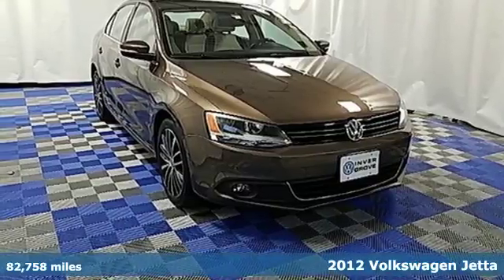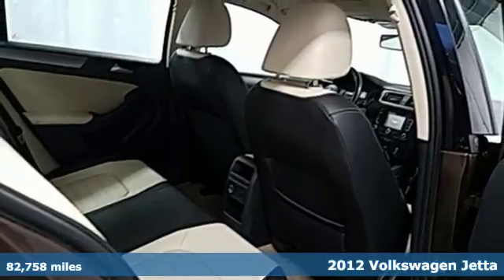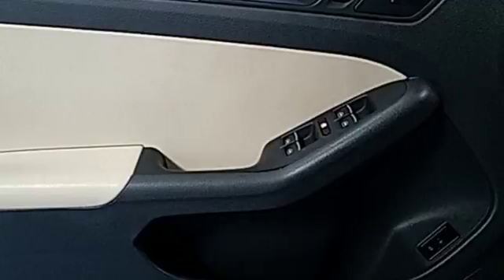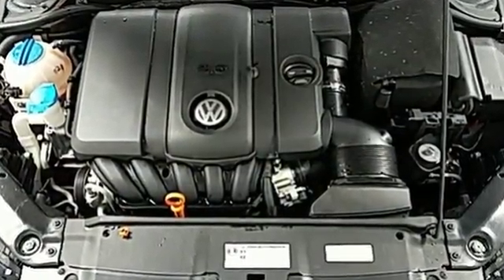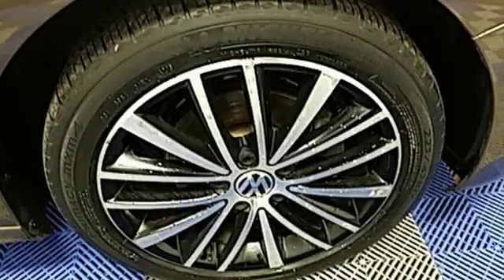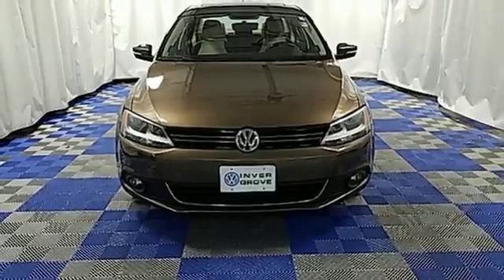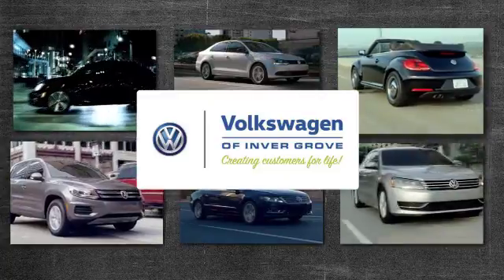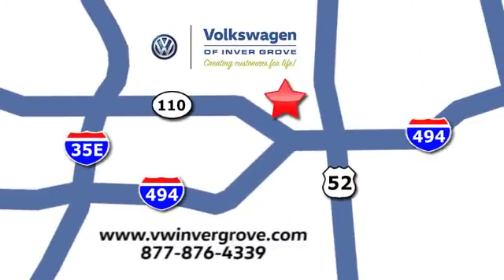Used 2012 Volkswagen Jetta Saint Paul MN Minneapolis, MN G84757X - SOLD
Year: 2012
Make: Volkswagen
Model: Jetta
Trim: SEL
Engine: 2.5L 5-Cylinder DOHC
Transmission: 6-Speed Automatic
Color: Brown
Interior: 2 TONE CORNSILK-94
Mileage: 82758
Stock #: G84757X
VIN: 3VWLX7AJ1CM390307
Drive this home today! The car you've always wanted! This gorgeous-looking 2012 Volkswagen Jetta is the fuel-efficient vehicle you've been thirsting for. Well controlled in corners. Motor Trend Ultimate Guide credits Jetta with European styling and a bargain price.

Address:
1325 50th Street East